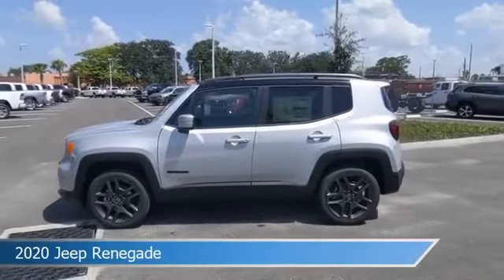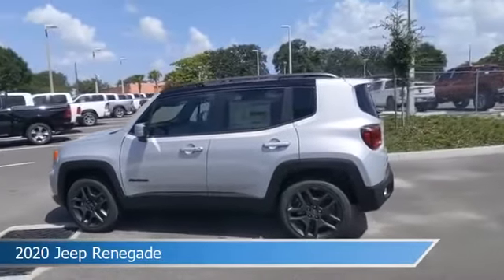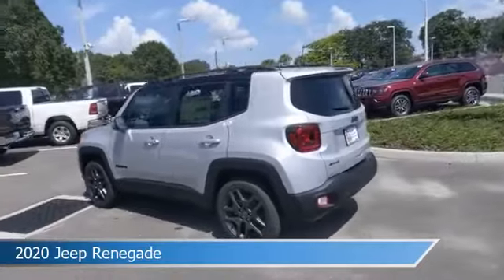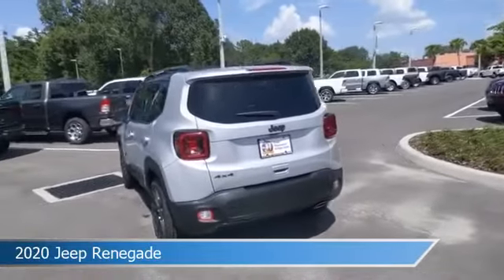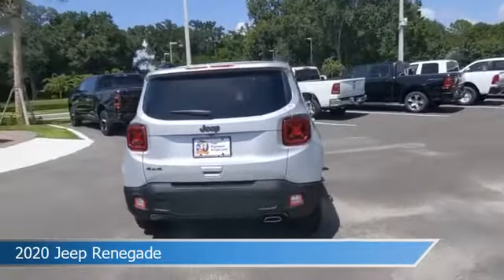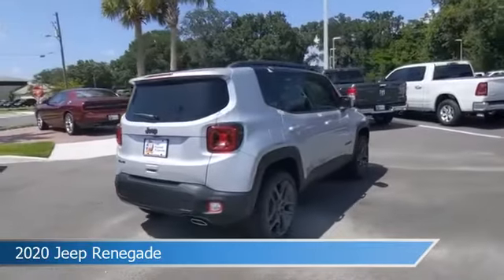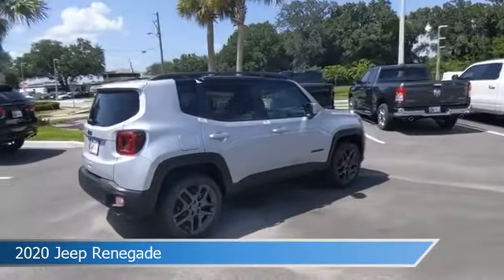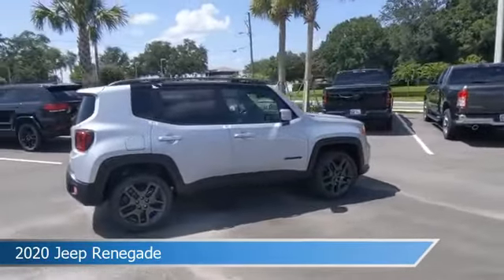2020 Jeep Renegade